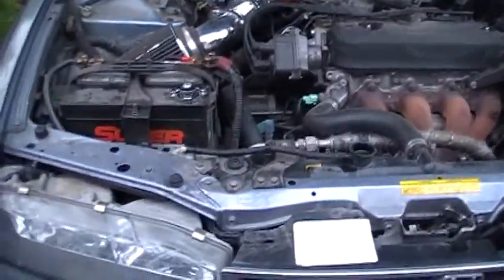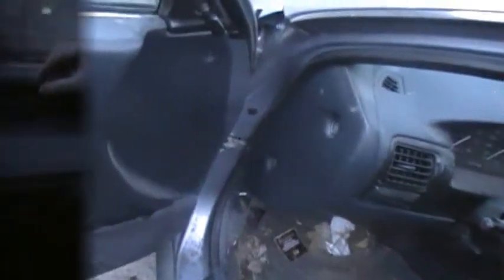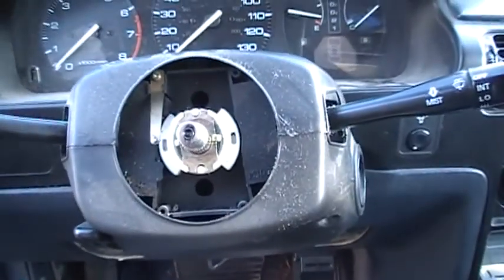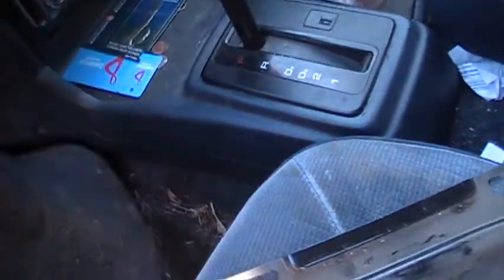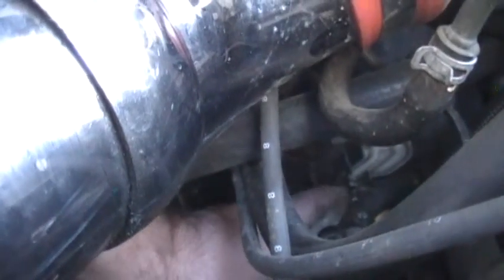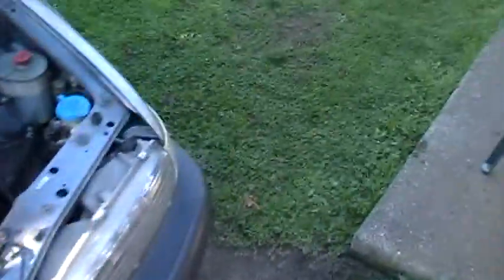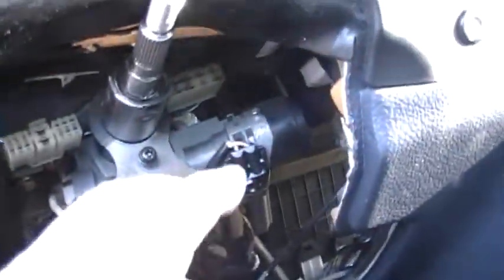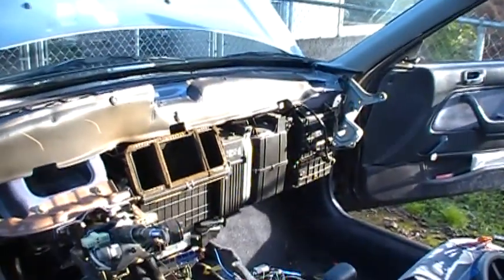Removing dash from 1991 Honda Accord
Made this video to show how I removed a dash from a 91 Accord.  This would be the same for 90 to 93 Honda Accords.